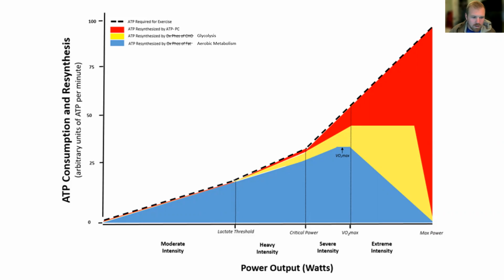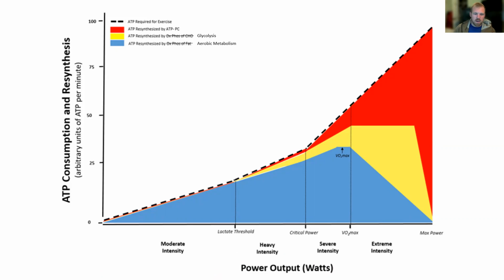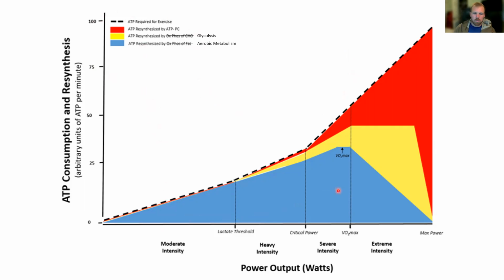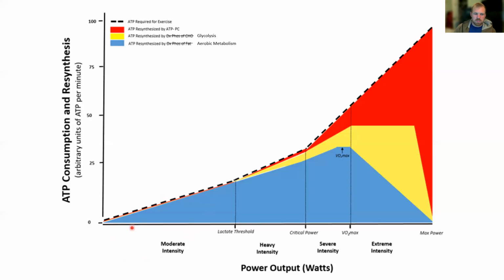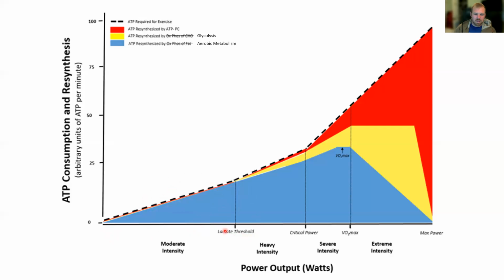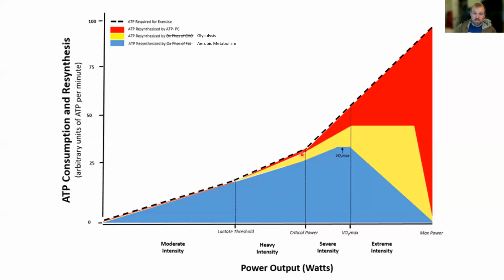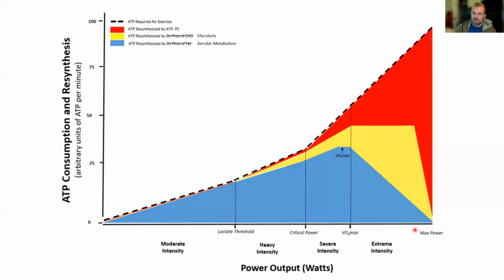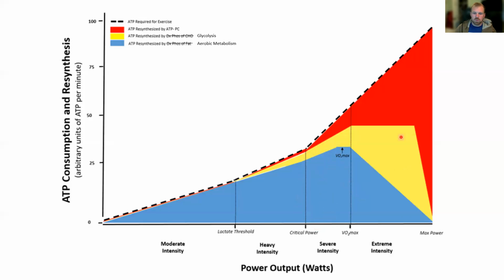Exercise Domains Review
This video is a review of todays exercise domains and the metabolism used to meet the ATP demand in each domain. This graph was created by Jayson Gifford, an Exercise Science professor at Brigham Young University. He essentially taught me everything I know here, so this information is coming from him.